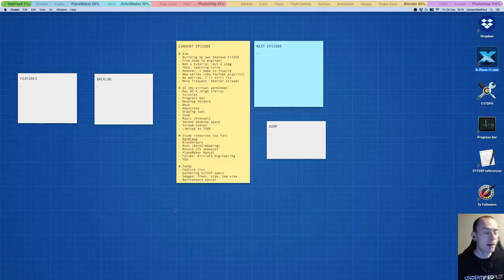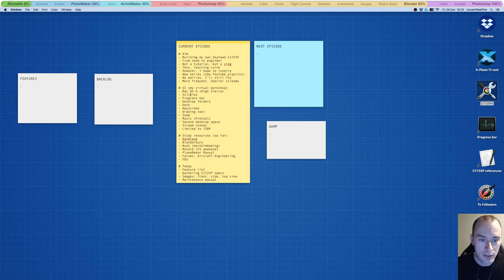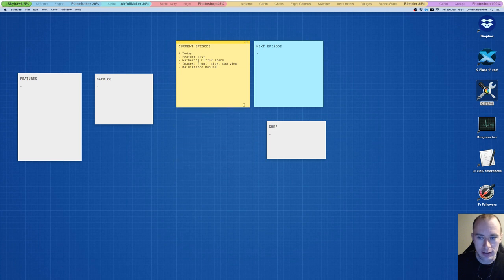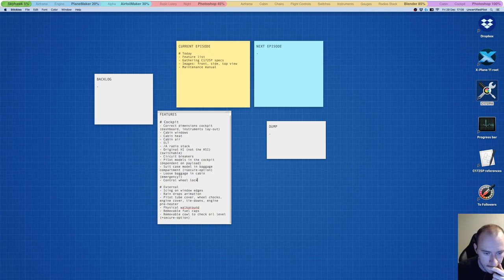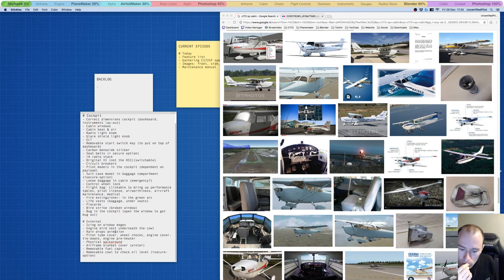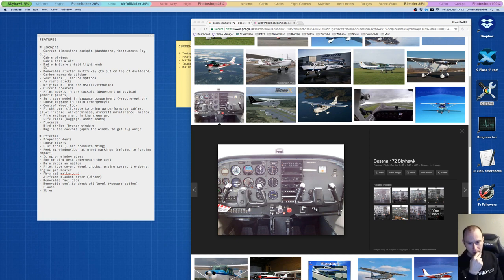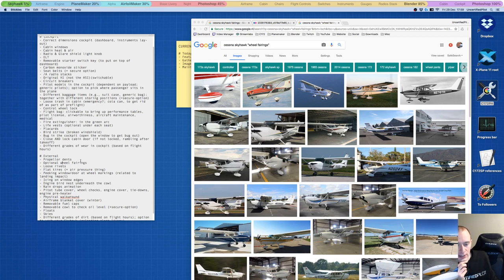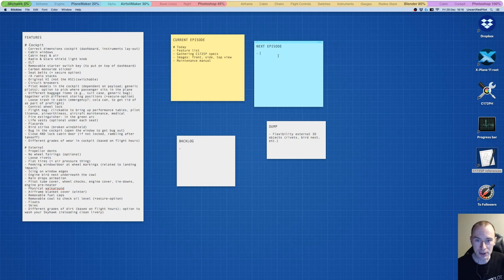🛠 S1.E1: Aim, scope, and expectations | X-Plane | PlaneMaker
Hi, I'm Tim. I build my own Skyhawk in X-Plane 11.

Jump aboard next time I work on my Skyhawk -- Watch live